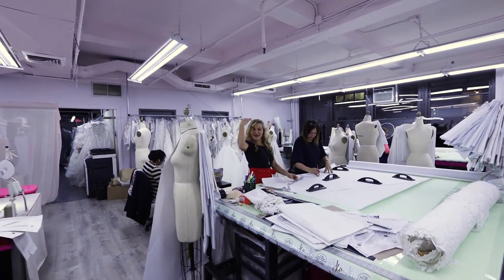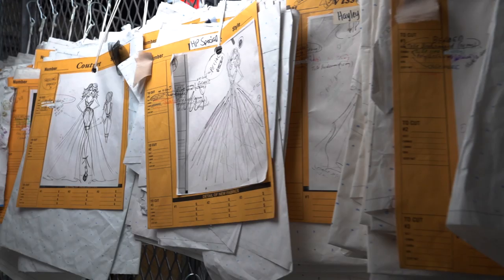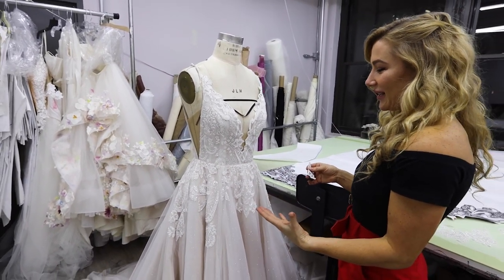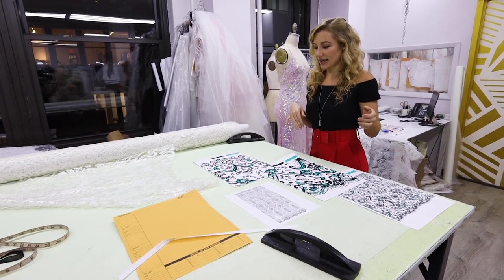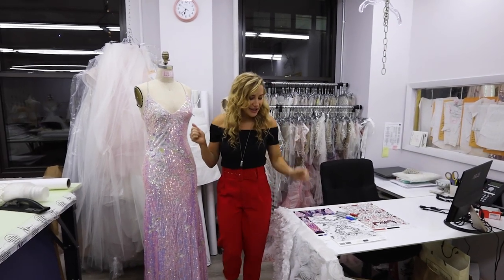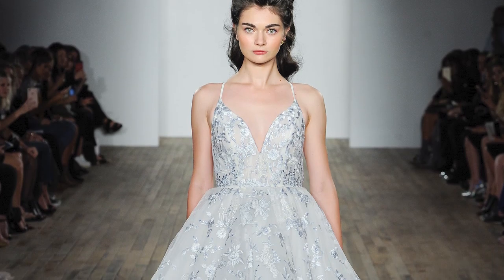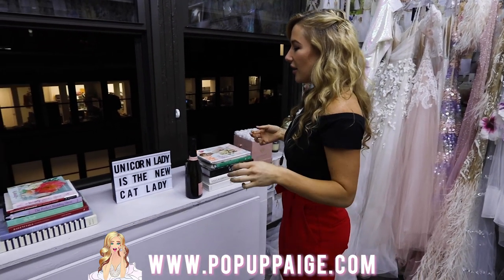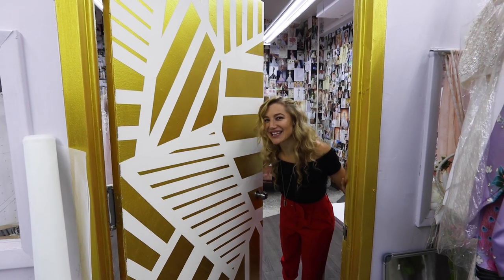Hayley Paige Design Office Tour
You can sit with us! Enter into the dreamy landscape that is my New York City sample room and design office (both located in the heart of the Garment District)! It is in this creative space where Hayley Paige ideas, gowns, and products come to life (i.e. where rhinestones rain from the ceiling and Fleetwood Mac typically blasts in the background). I’ve always felt the dream is free, but the hustle is sold separately, so allow me to share an environment that can be both glitzy and gritty at the same time

Producer: Joseph L. Murphy and Hayley Paige
Associate Producer: Brittany Noe
Directed and edited by Bianca Alberti of Dream State Living Productions